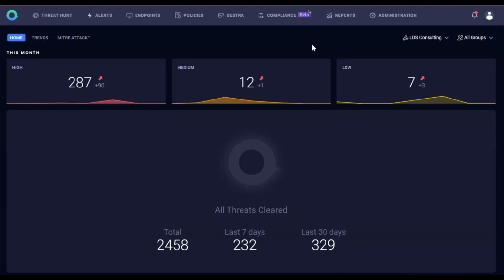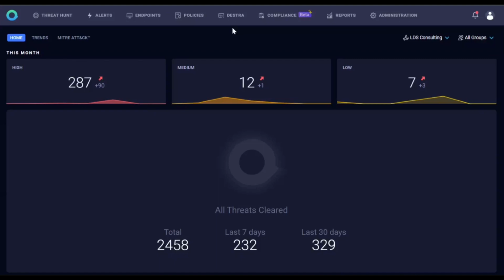ReaQta: Product introduction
In this video series we cover ReaQta's features and capabilities and demo them in the application user interface. See the next video in this series

Table of Contents:
0:00 - Introduction
2:00 - What makes ReaQta different?
4:00 - Advantages of ReaQta
6:00 - ReaQta's capabilities